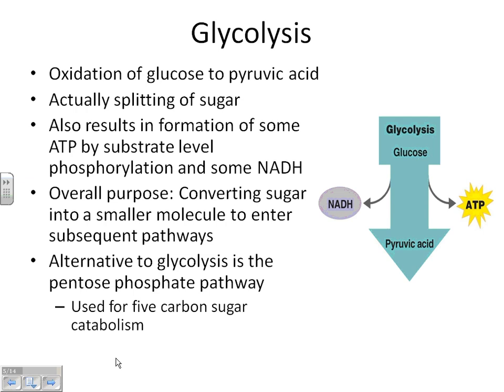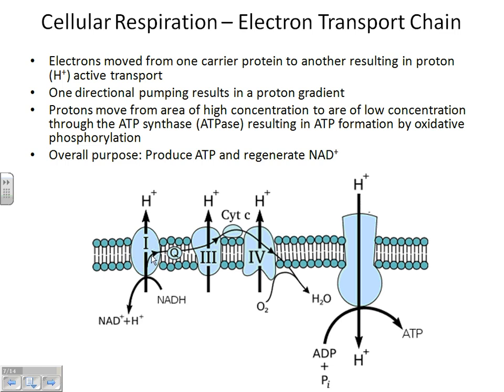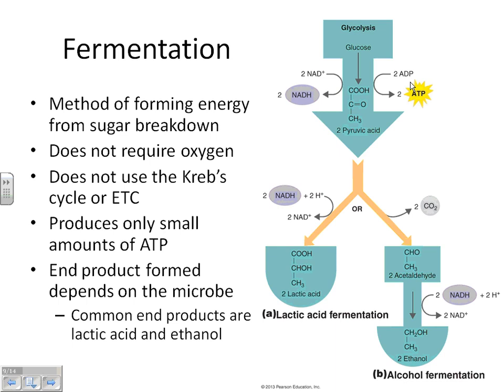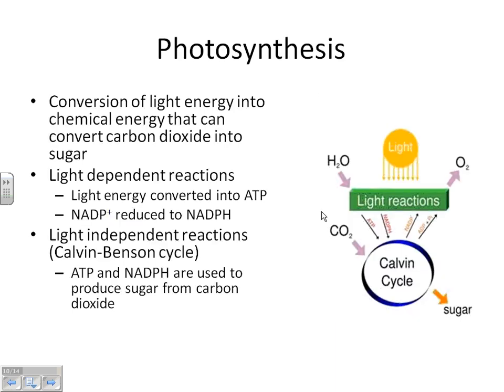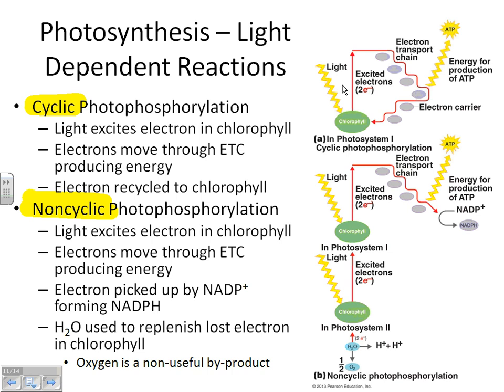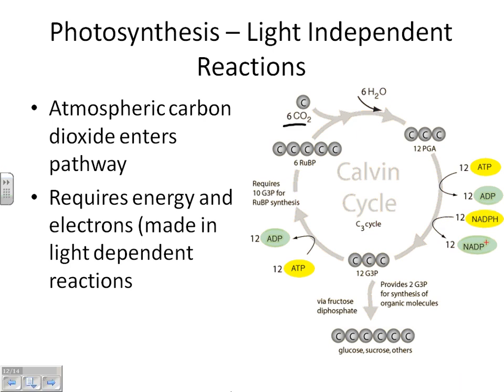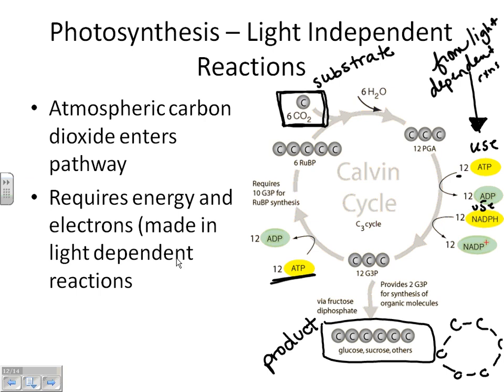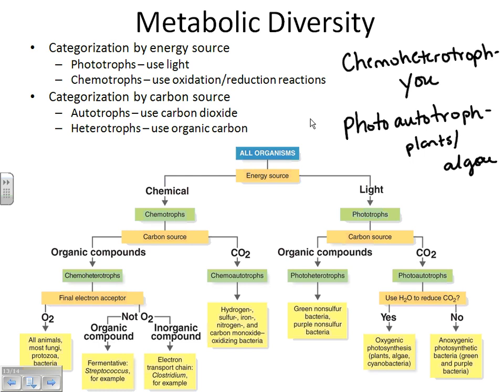Chapter 5 Metabolism part 3 Dr. Parker